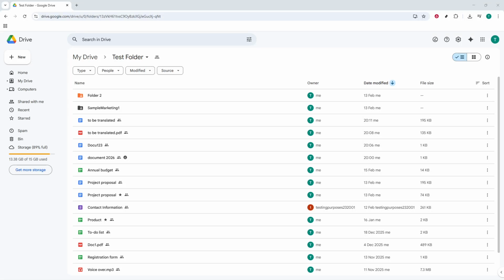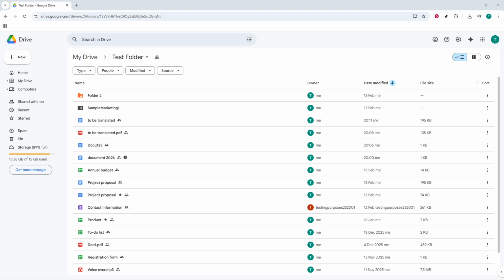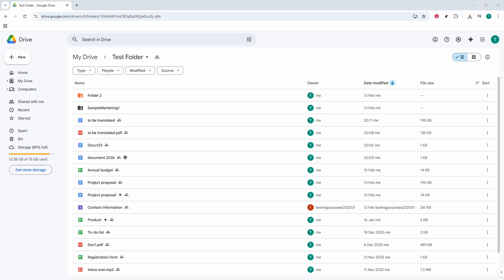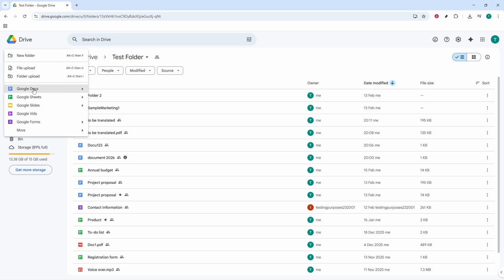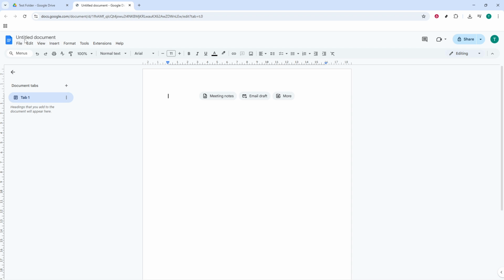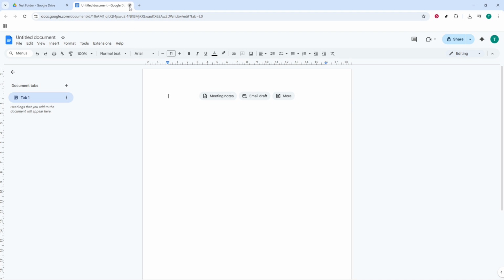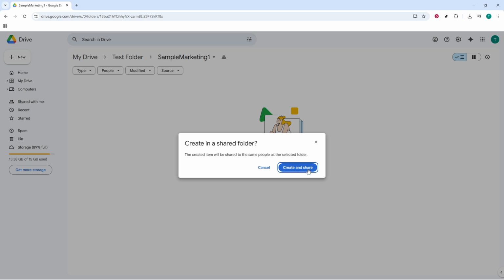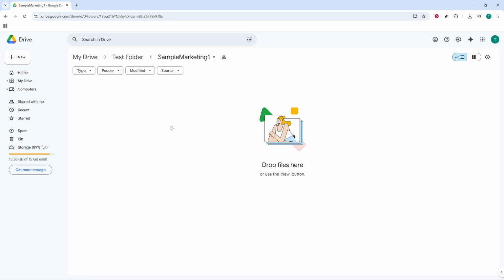How To Create A Google Doc Inside A Folder (Full Guide)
Learn the most efficient way to organize your files by creating documents exactly where they need to be. In this tutorial, you will discover:

• How to navigate to specific folders within Google Drive
• The shortcut to create a new Google Doc directly inside a selected folder
• Tips for keeping your Google Drive organized and clutter-free
• How to move existing documents if you created them in the wrong place

This quick tutorial is perfect for students, professionals, and anyone looking to improve their digital workflow.